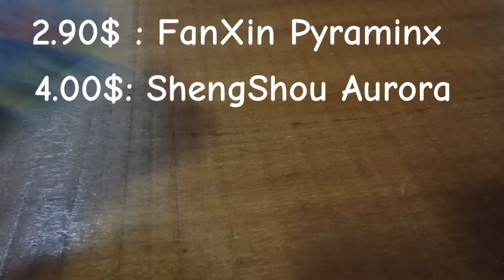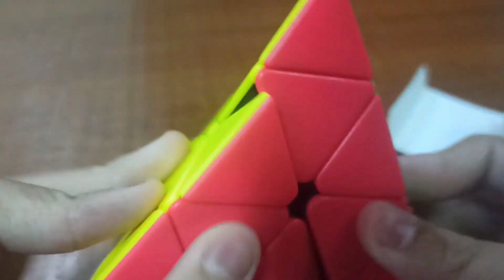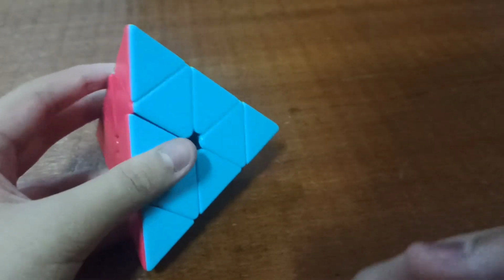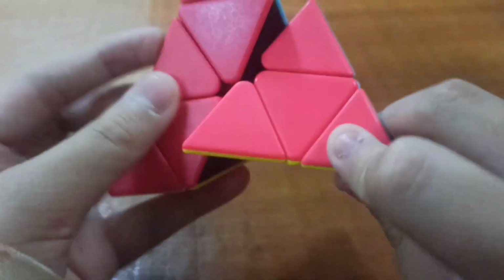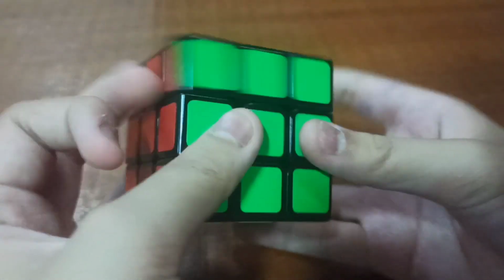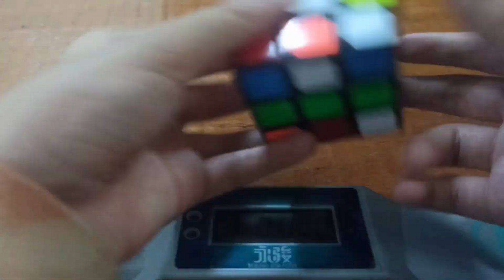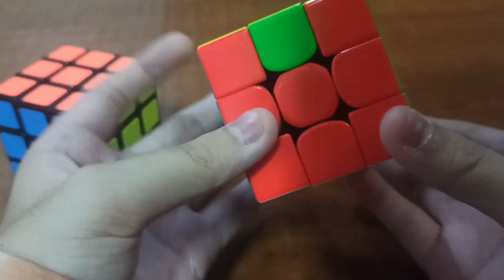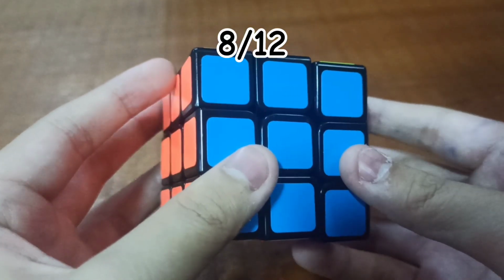7$ Unboxing! | 2014 Shengshou 3x3, FanXin Pyraminx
uhhh description, john, ed a b c d e f g h i j k l m n o p q r s t u v w x y z math equation algebra calculus jperm